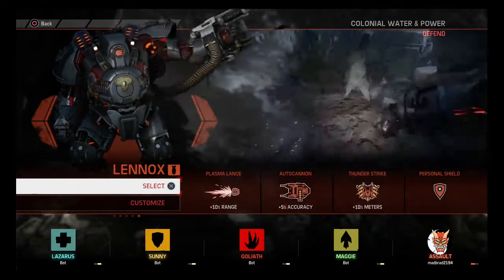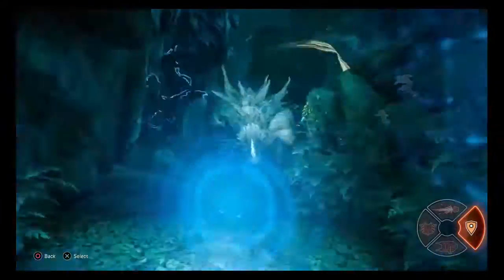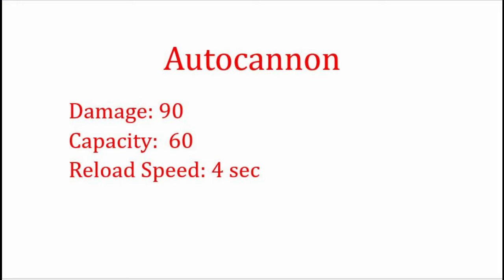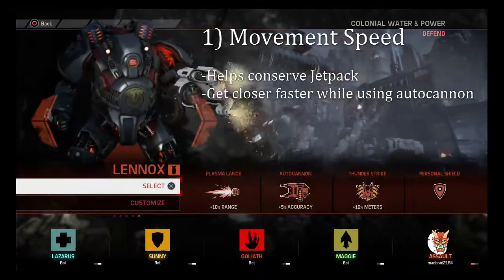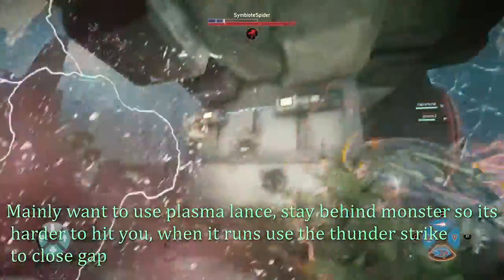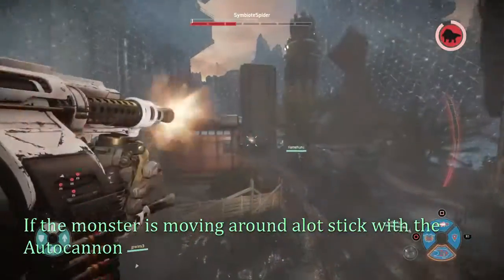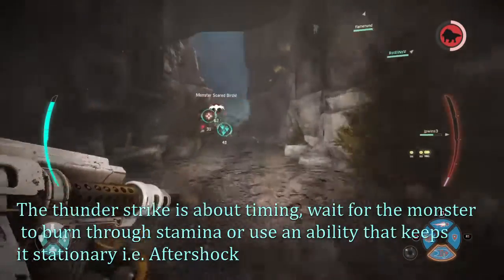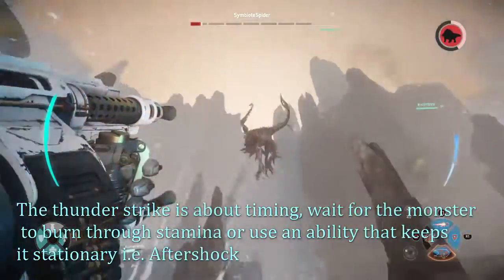Evolve 5.0 - Lennox Guide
From the wreckage of Shear comes Ida Lennox. Her specially designed revenge machine, The Thunderchild, gives her the power to take on a monster in hand-to-hand combat. Her Plasma Lance whip can combo for additional damage, while her Autocannon can crush enemies from afar. Lennox's Thunder Strike shrinks the gap to deal damage up close.